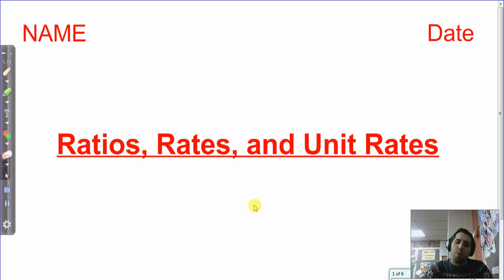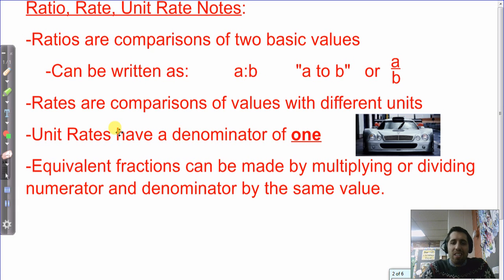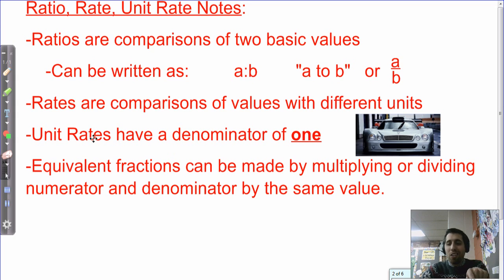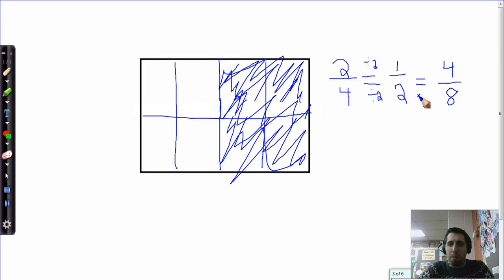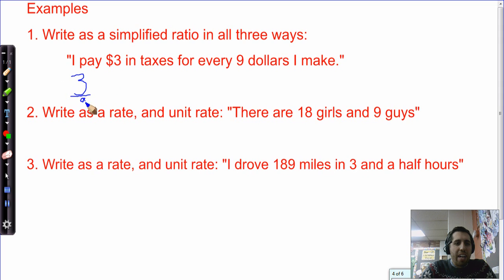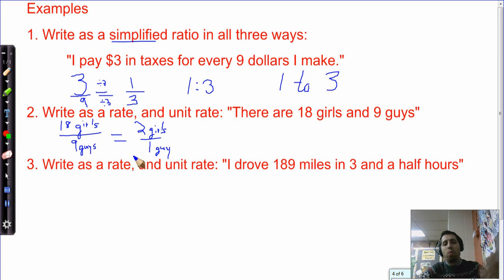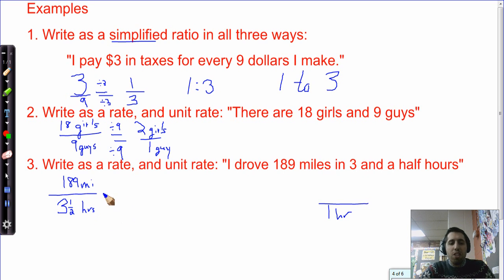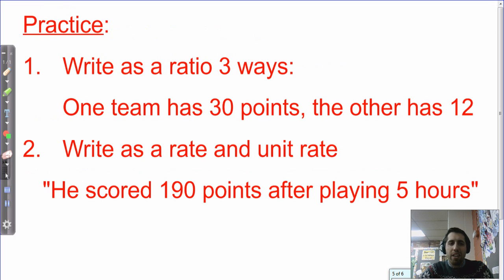19. Ratios, Rates, and Unit Rates (8th Grade)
This video gives an explanation of the differences and uses of ratios, rates, and unit rates with some real-world scenarios.